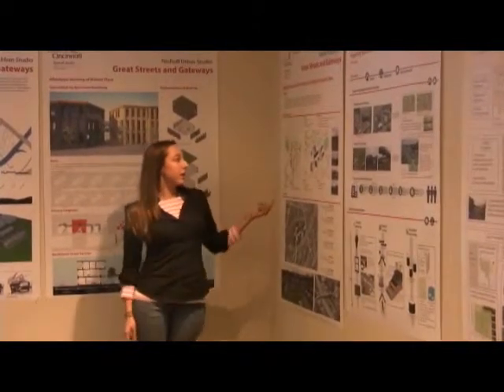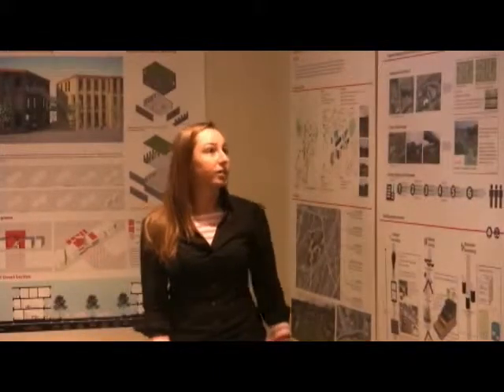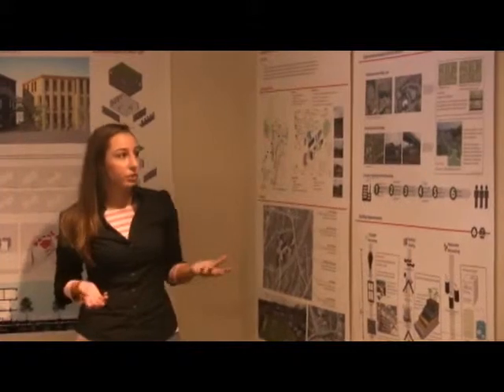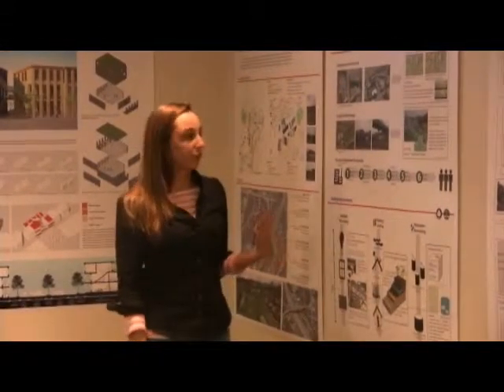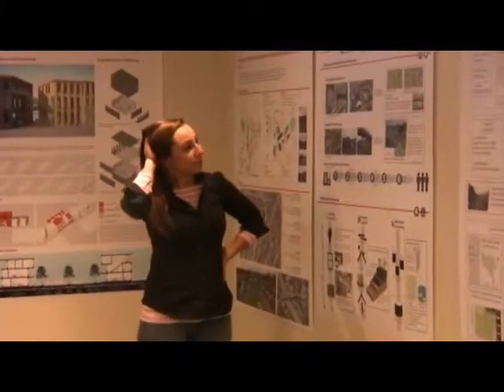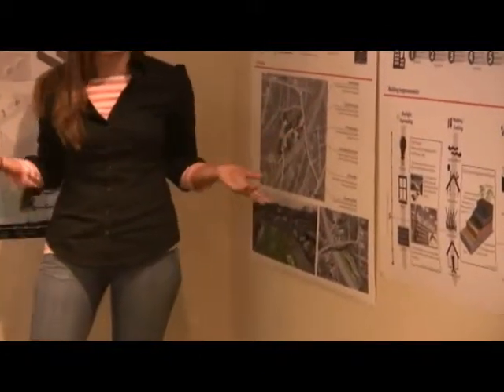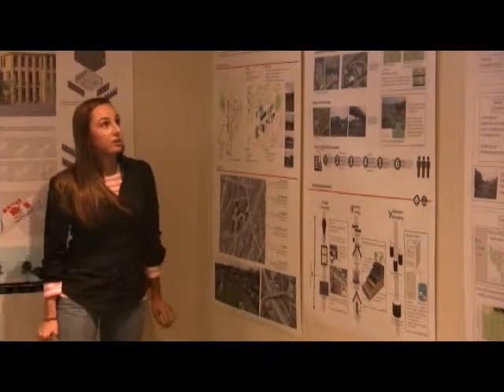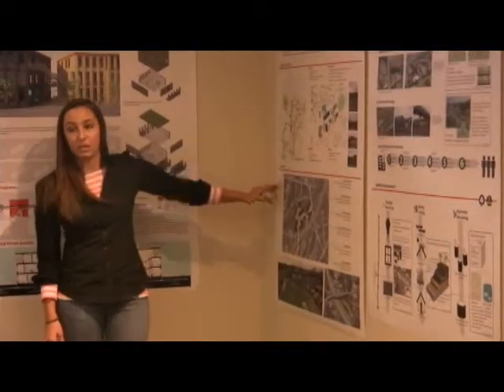Applying Sustainable Principles to Existing Industrial Sites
This project presents strategies to enhance physical and management aspects of the small industrial section of Avondale (next to I-71) with emphasis on social, environmental, and economic sustainability.